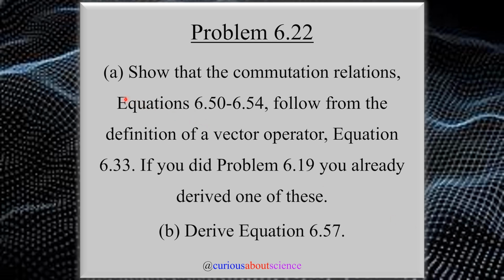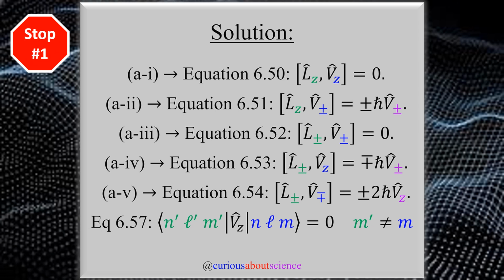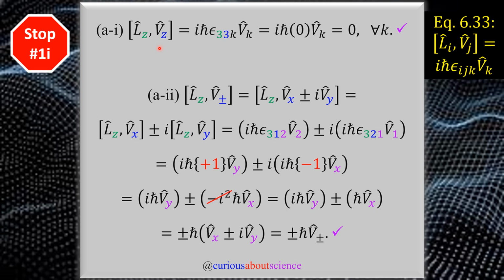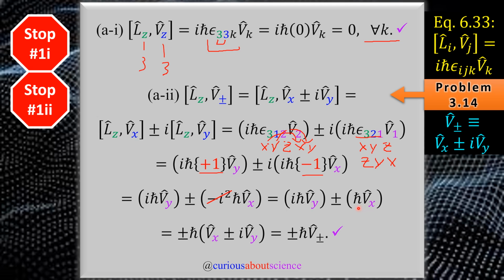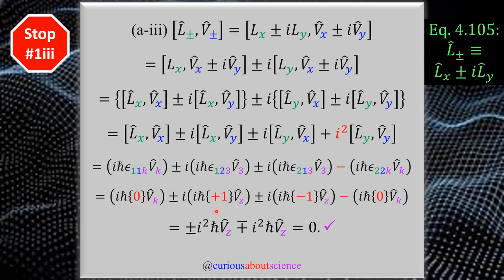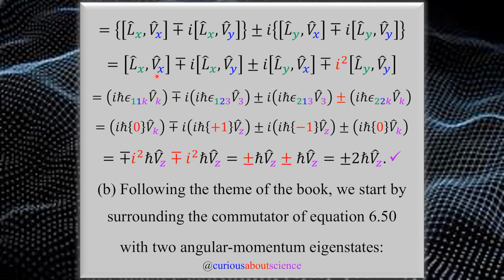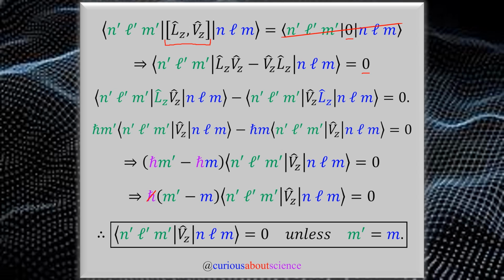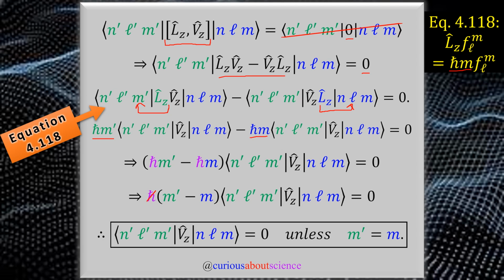Problem 6.22 - Rotation Selection Rules ⇢ Vector Operators for 𝘮: Intro to Quantum Mechanics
The operators 𝘝± are, up to constants, components of what are known as 𝐬𝐩𝐡𝐞𝐫𝐢𝐜𝐚𝐥 𝐭𝐞𝐧𝐬𝐨𝐫 operators of rank 1. Similarly, the scalar operator 𝘧, is a rank-0 spherical tensor operator.

The first set of commutators (Equations 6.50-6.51) give us the selection rules for 𝘮. The remaining commutators, Equations 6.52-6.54, yield a selection rule on 𝓁 and relations among the nonzero matrix elements.

• 𝙿𝚛𝚘𝚋𝚕𝚎𝚖 𝙱𝚛𝚎𝚊𝚔𝚍𝚘𝚠𝚗 𝚃𝚒𝚖𝚎 𝚂𝚝𝚊𝚖𝚙𝚜:
00:00 - Background.
00:26 - Problem Statement.
02:39 - Part (a₀): Setup & Definitions.
04:12 - Part (a-ⅰ): Equation 6.50.
05:11 - Part (a-ⅱ): Equation 6.51.
05:57 - Problem 3.14 ↦
08:24 - Part (a-ⅲ): Equation 6.52.
10:43 - Part (a-ⅳ): Equation 6.53.
11:53 - Part (a-ⅴ): Equation 6.54.
13:55 - Part (b): Equation 6.57.
18:22 - Concluding Remarks.

⍟ 𝐂𝐫𝐞𝐝𝐢𝐭𝐬 ⍟
◉ ☞📚📖📓= Griffiths, David J., and Darrell F. Schroeter. “Chapter 6 Symmetries & Conservation Laws.” 𝘐𝘯𝘵𝘳𝘰𝘥𝘶𝘤𝘵𝘪𝘰𝘯 𝘵𝘰 𝘘𝘶𝘢𝘯𝘵𝘶𝘮 𝘔𝘦𝘤𝘩𝘢𝘯𝘪𝘤𝘴, 3rd ed., Cambridge University Press, 2018, pp. 232–275.